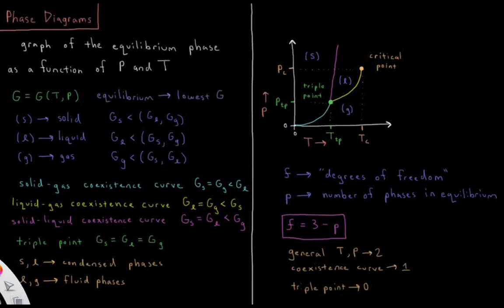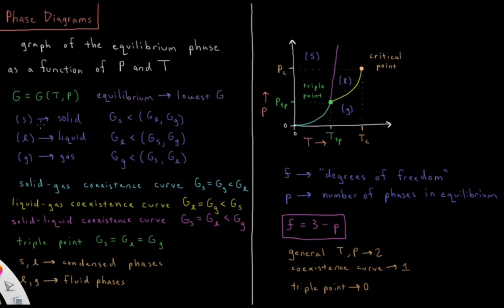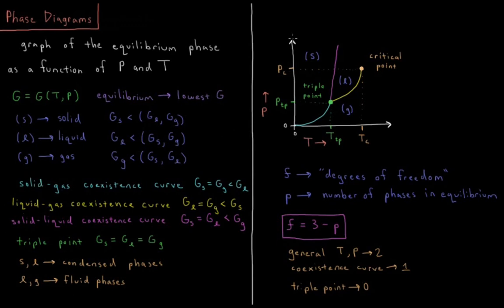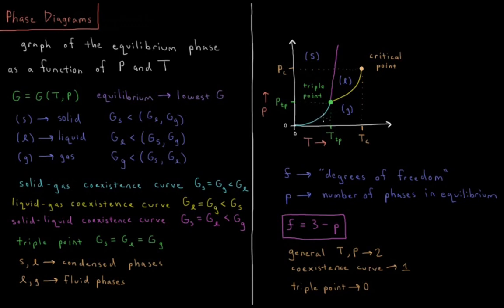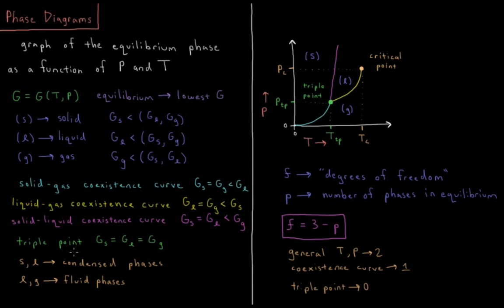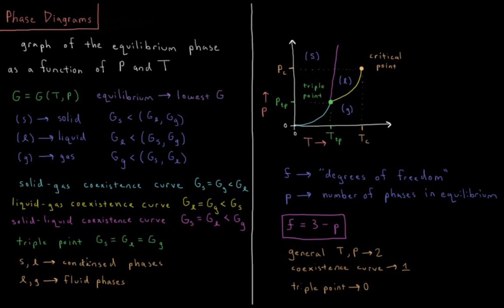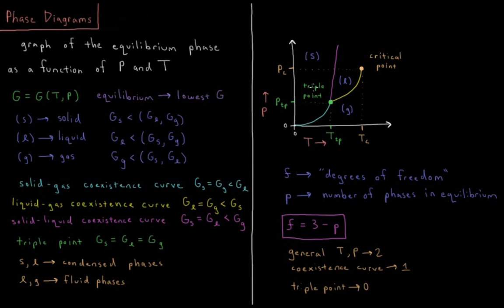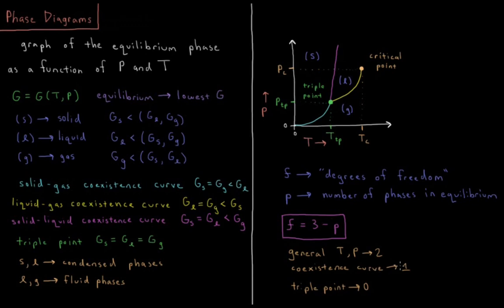Chemical Thermodynamics 7.1 - Phase Diagrams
Short lecture on phase diagrams of chemical substances.

Phase diagrams indicate the equilibrium (lowest Gibbs energy) phase of a substance as a function of temperature and pressure. Two phases are in equilibrium at coexistence curves. Three phases are in equilibrium at the triple point.

--- Video Links ---

--- Social Links ---

--- Equipment ---

Drawing Tablet: Wacom Intuos Pen and Touch Small

Drawing Program: Autodesk Sketchbook Express